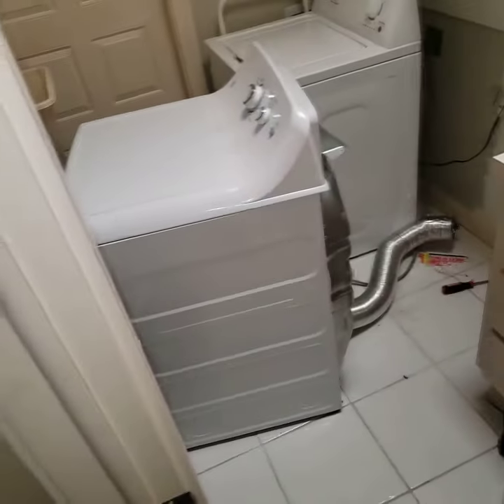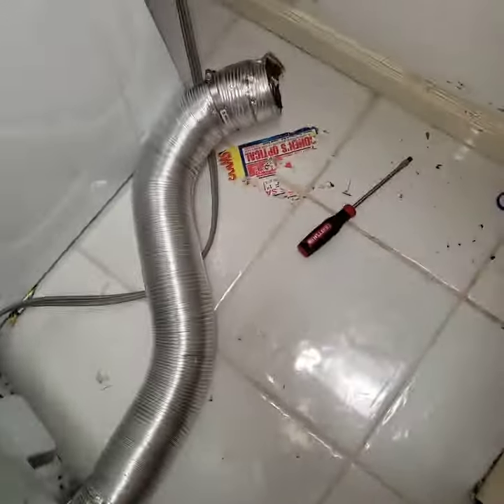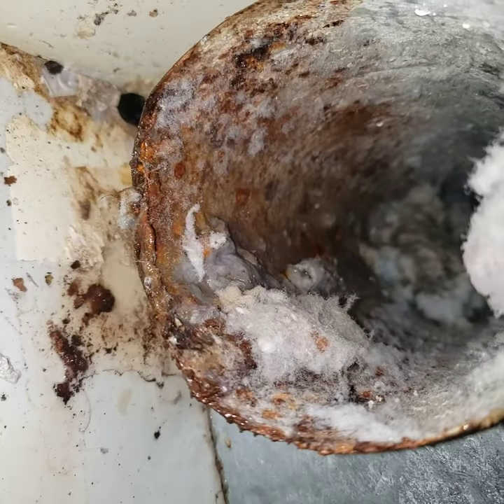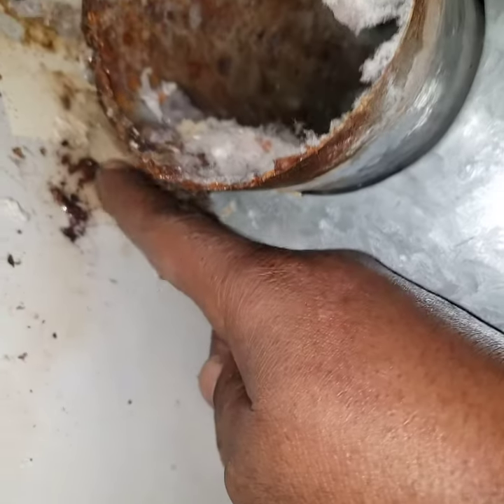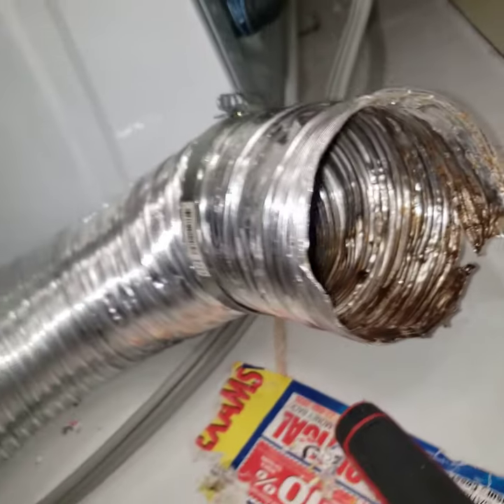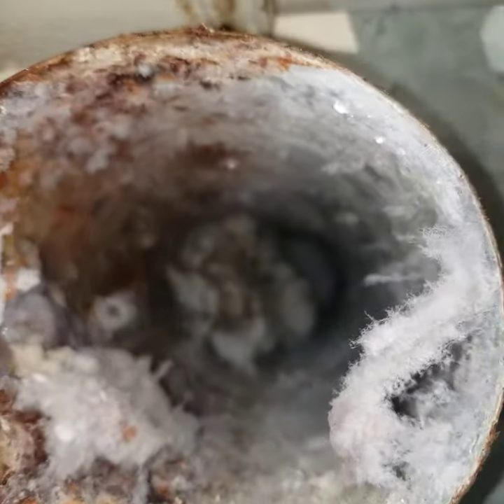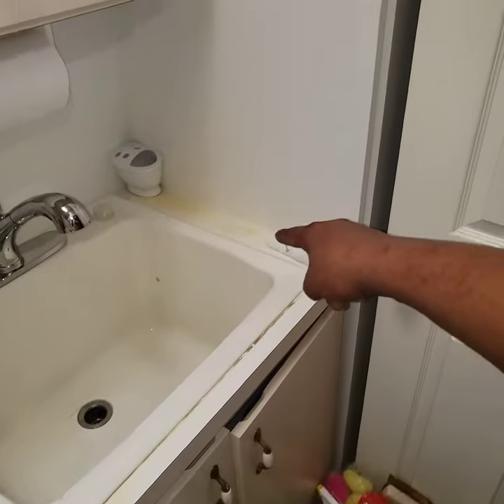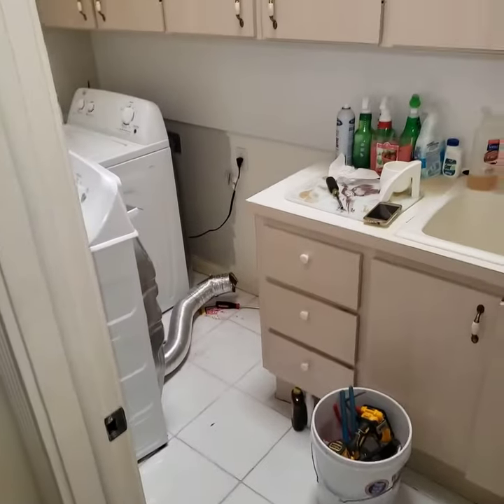WOW! Would you look at that fire hazard! IS THIS YOUR DRYER?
Dirty lint filters and vents

Clogged vents, ducts, and filters are the primary causes of dryer fires. Usually, this is a result of a buildup of lint, but can certainly be caused by an accumulation of dirt, grass, or anything else that remains after the washing process.

In addition to the lint filter, the outside vent can also become clogged, which prevents airflow and potentially leads to hazardous conditions. Again, this could be a result of lint making its way through the duct and collecting on the screen. However, it can also become obstructed by pesky birds, insect nests, or rodent nests